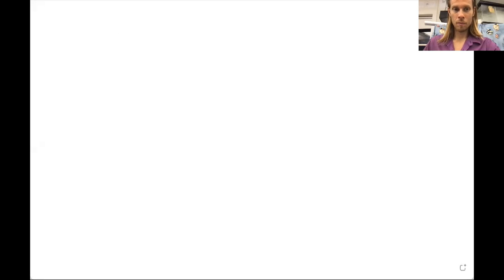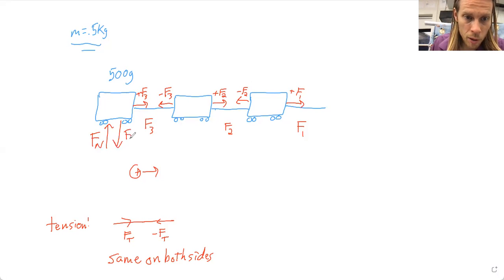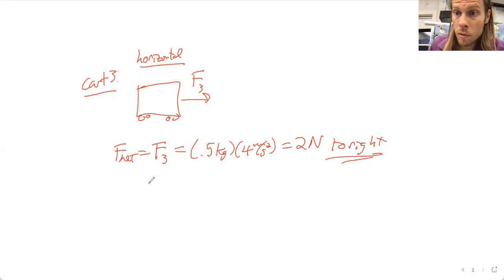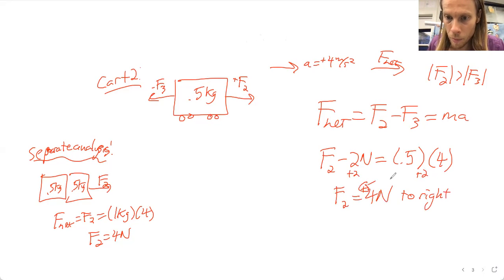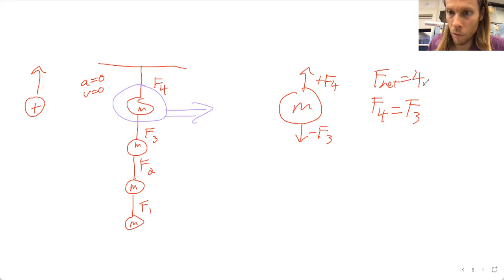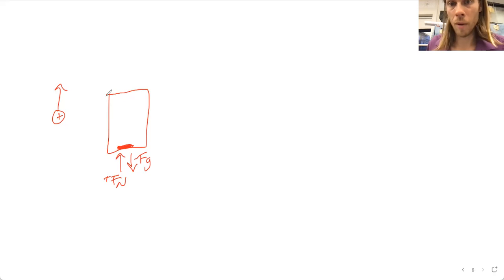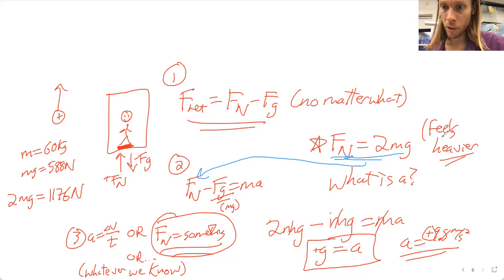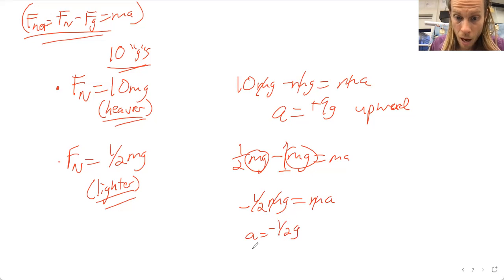Force Diagrams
Carts with tension, hanging masses, and elevator forces setup and follow through for Fnet = ma.